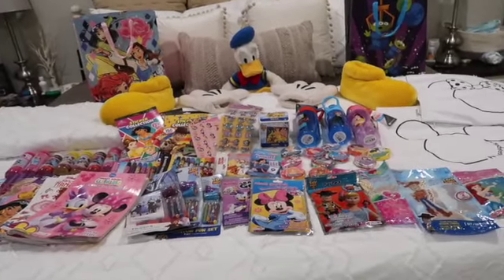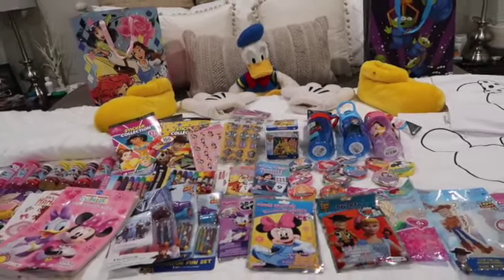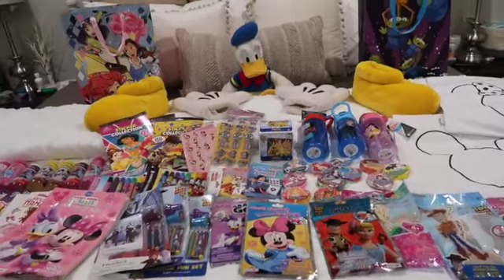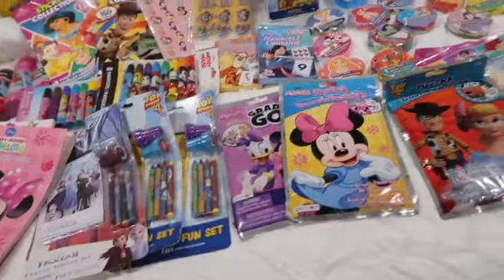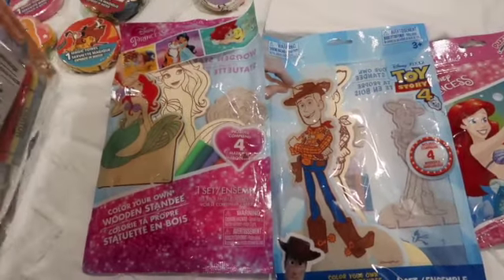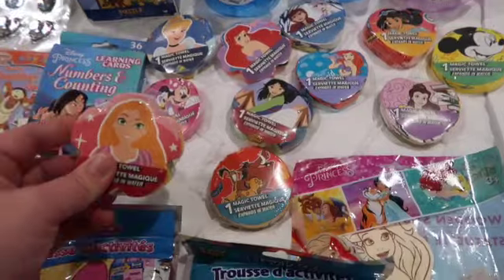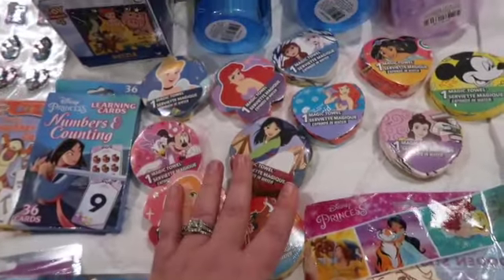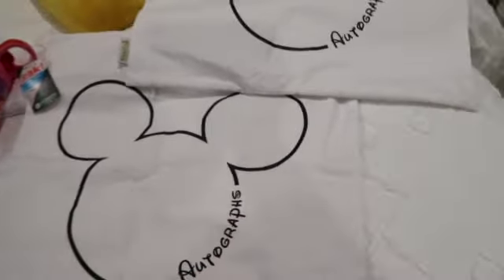PACK FOR DISNEY WITH ME: PART 1 | FAMILY TRIP TO DISNEY | WHAT TO PACK FOR DISNEY WORLD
TODAY, I AM PACKING FOR DISNEY WORLD!